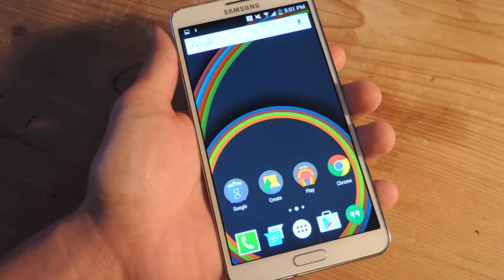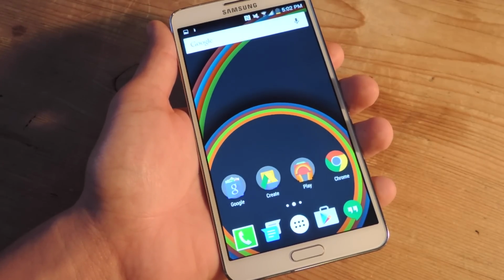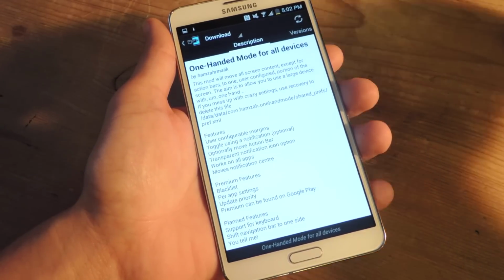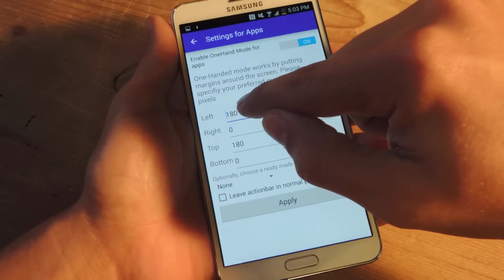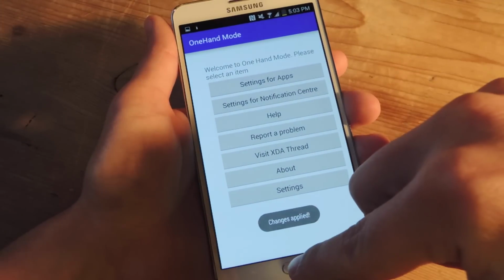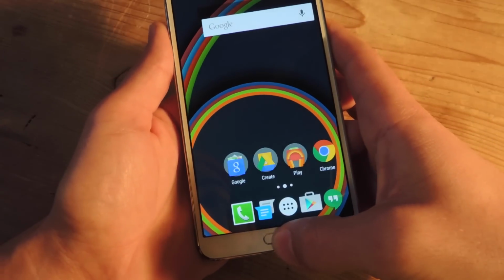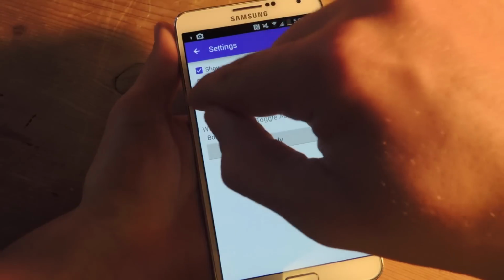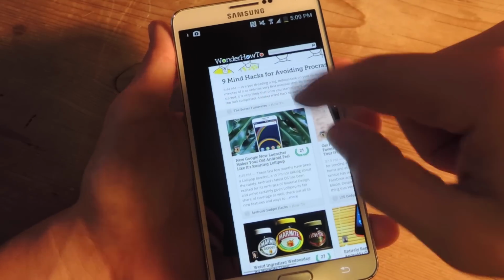Enable One-Handed Mode for Any Android Device [How-To]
How to Enable One-Handed Mode on Any Android Device

In this tutorial, I'll be showing you how to enable one-handed mode for any Android device. By using the "OneHand Mode" mod, you'll be able to adjust margins and enjoy one-handed accessibility.

In order for this to work, you will need to have a rooted device with the Xposed Framework installed. For downloads and more information, check out the full tutorial using the link above.